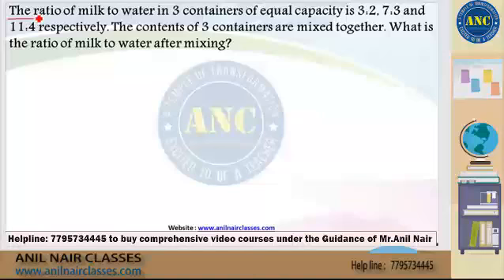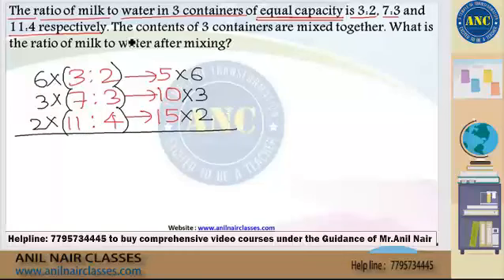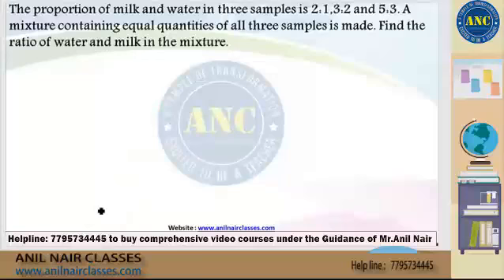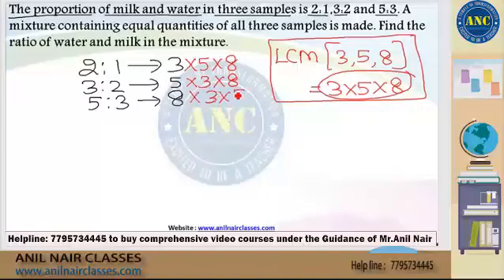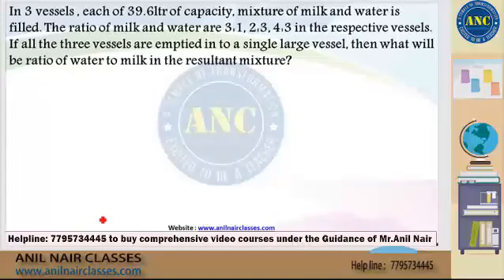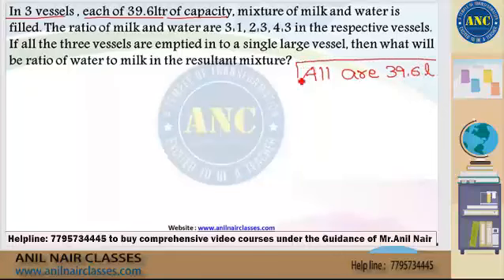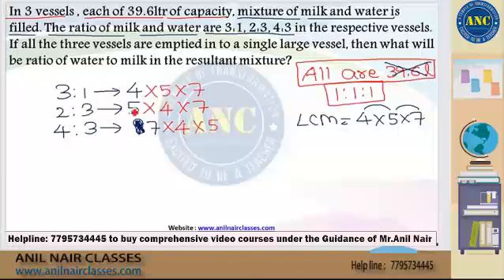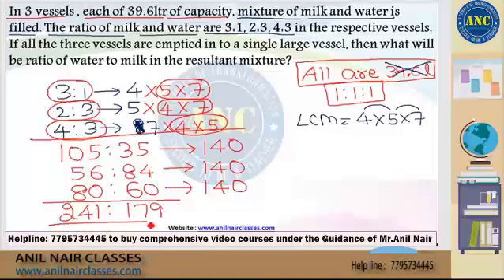Maths Trick for Competitive Exams | IBPS | SSC | CGL| CSAT | CAT | Anil Nair | Sumantv Jobs